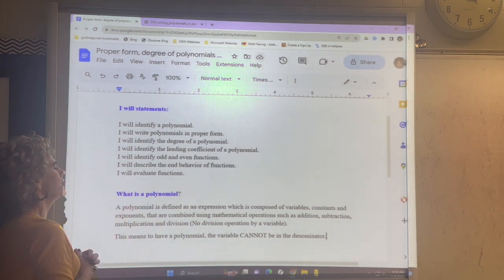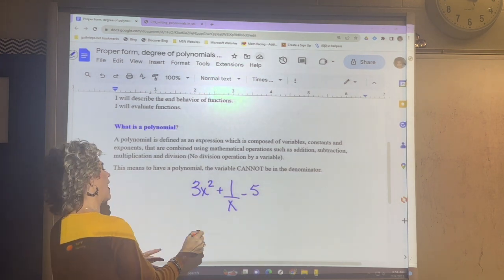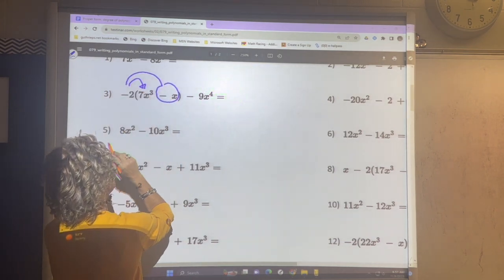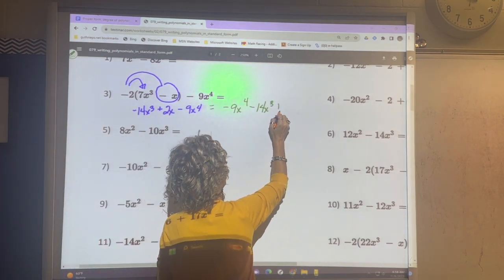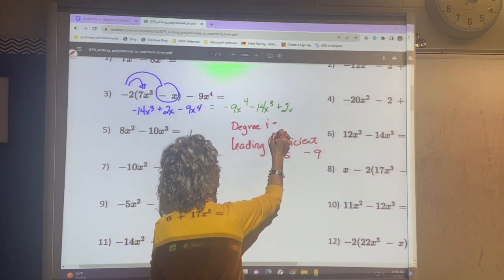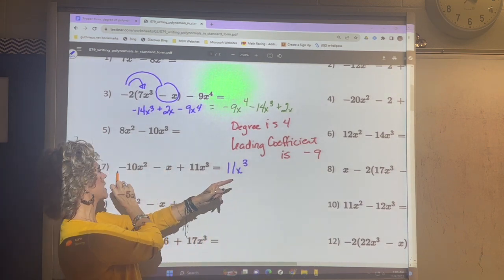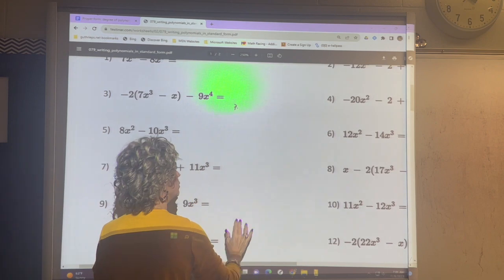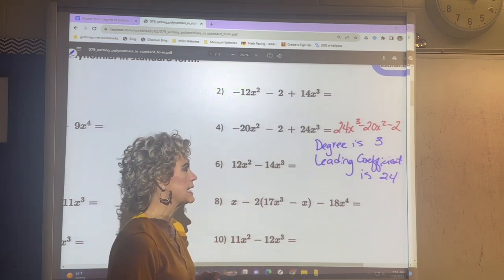Polynomials Proper Form, Degree & Leading Coefficients HD 720p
WRITING POLYNOMIALS IN PROPER FORM, IDENTIFYING THE DEGREE AND LEADING COEFFICIENT